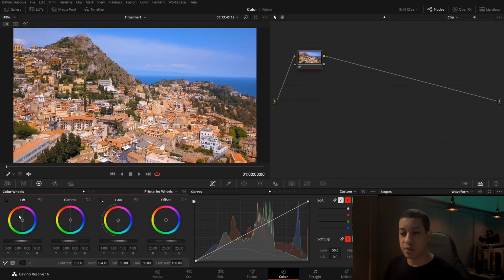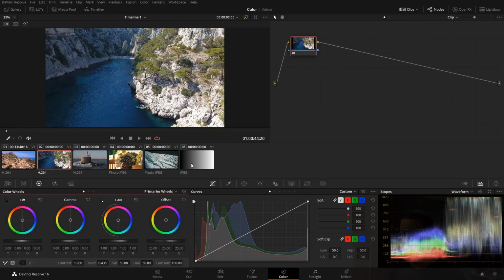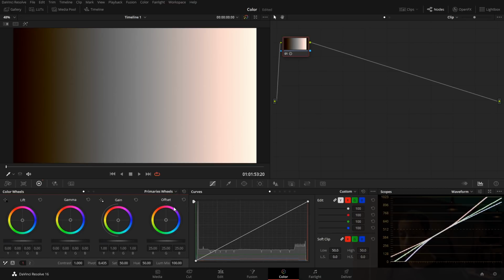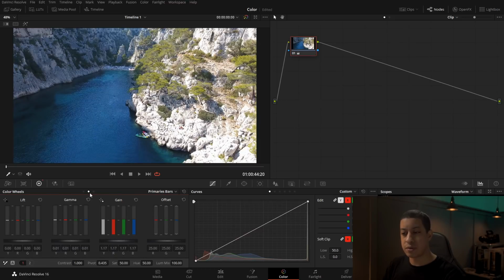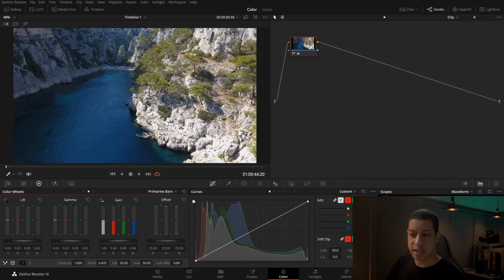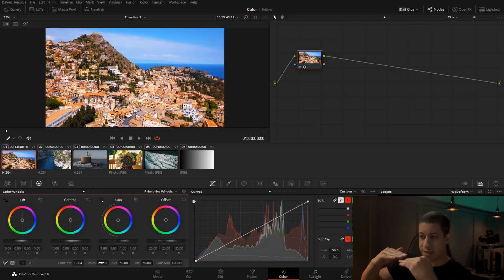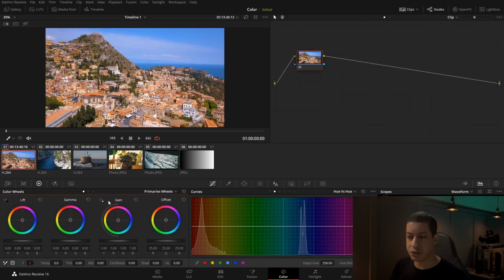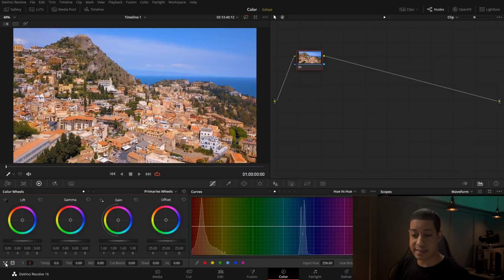Color Wheels in DaVinci Resolve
Going over how the color wheels work and all of the other tools within the color wheels panel.

(Camera Used)
Sony a6300